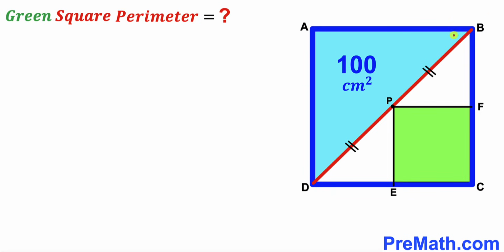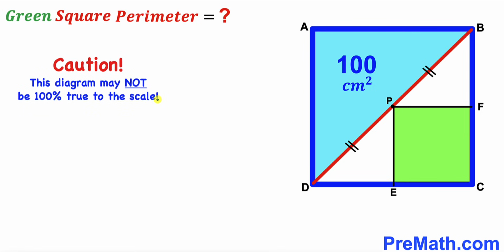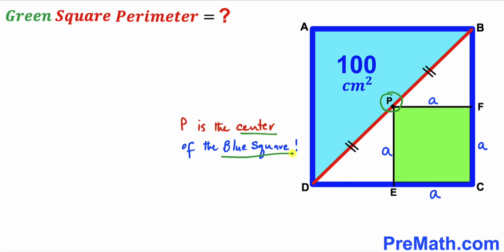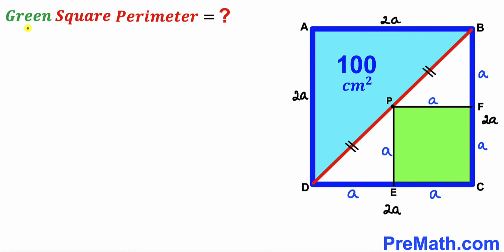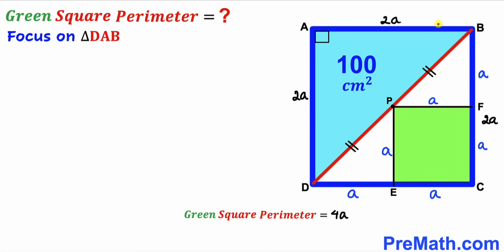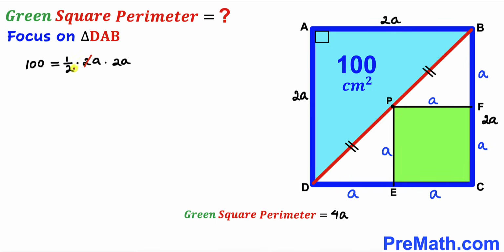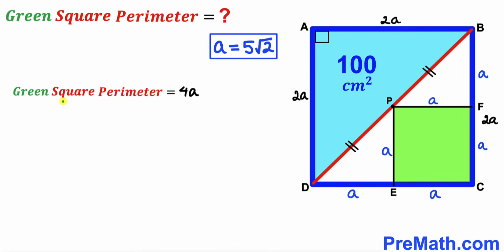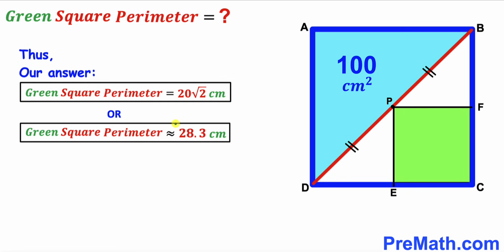Can you find the Green Square Perimeter? | (Triangle)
Learn how to find the Green Square Perimeter. Important Geometry and Algebra skills are also explained: Pythagorean theorem; Perimeter of the square formula; area of the triangle formula; Diagonal. Step-by-step tutorial by PreMath.com

blackpenredpen
math olympics
olympiad exam
math olympiada
British Math Olympiad
olympics math
olympics mathematics
Number Theory
mathcounts
math at work
Pre Math
Olympiad Mathematics
Olympiad Question
Geometry
Geometry math
Geometry skills
Right triangles
imo
Competitive Exams
Competitive Exam
Calculate the length AB
Pythagorean Theorem
Right triangles
Intersecting Chords Theorem
coolmath
my maths
mathpapa
mymaths
cymath
sumdog
multiplication
ixl math
deltamath
reflex math
math genie
math way